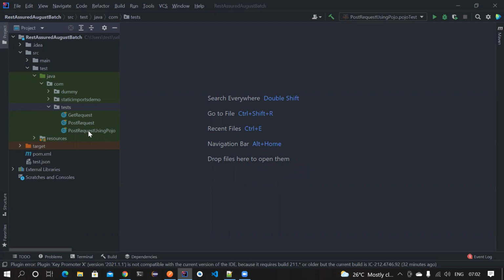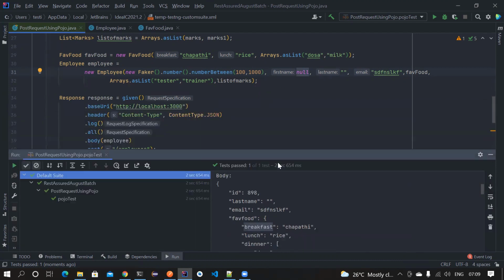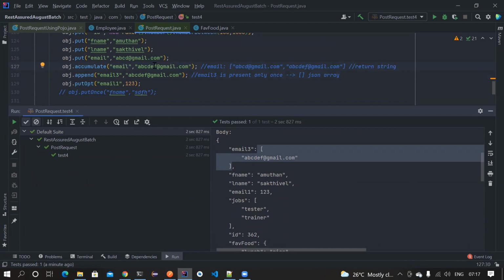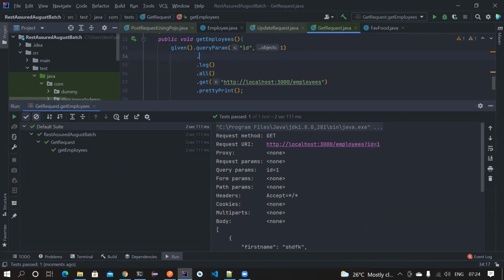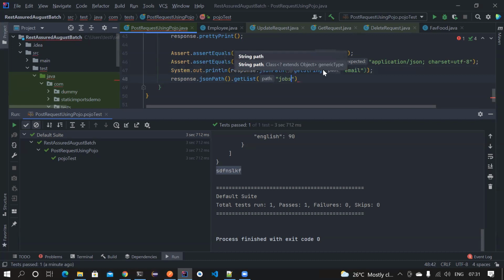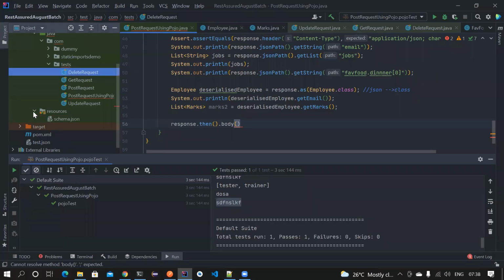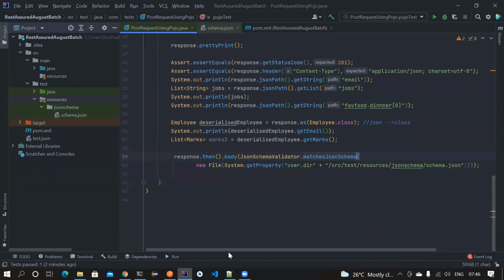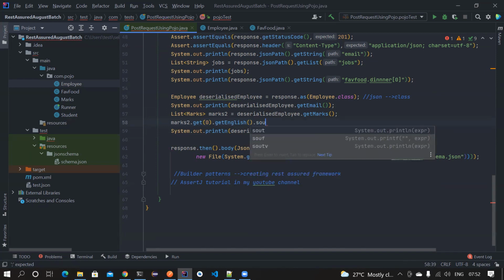Part 14 | Jackson Annotation for Rest Assured | Schema Validation | Assertions | AssertJ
1. What are Jackson Annotations ?
2. How to use them in Rest Assured?
3. How to perform schema validation with Rest Assured?
4. How to write fluent Assertions using AssertJ?